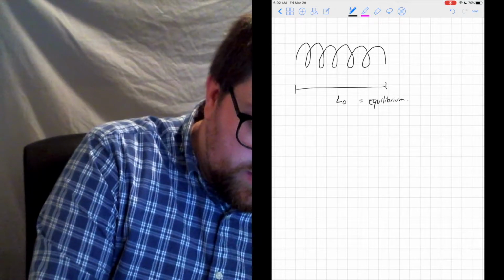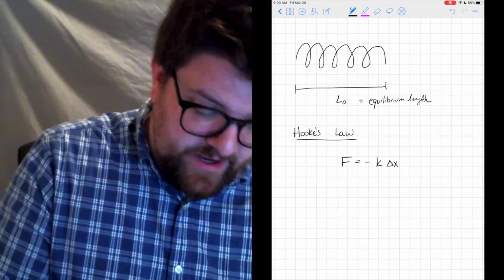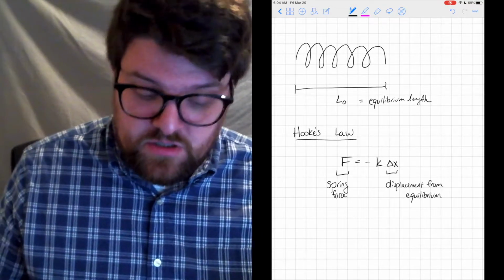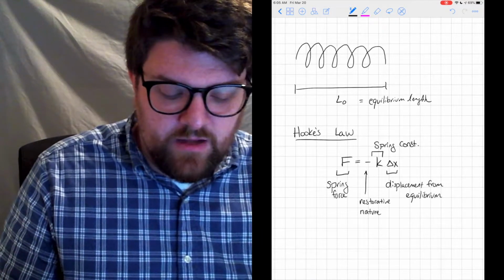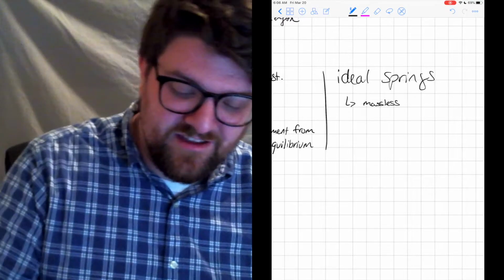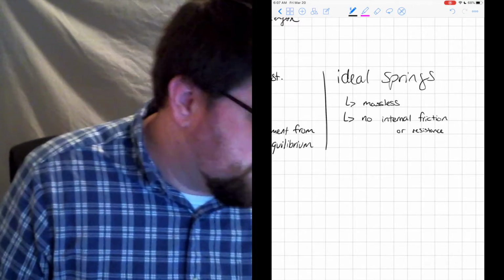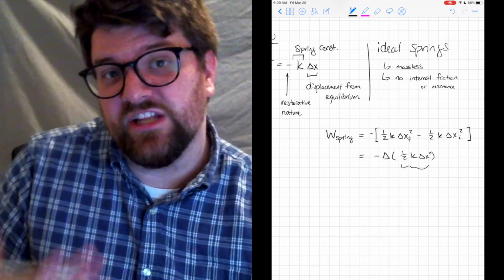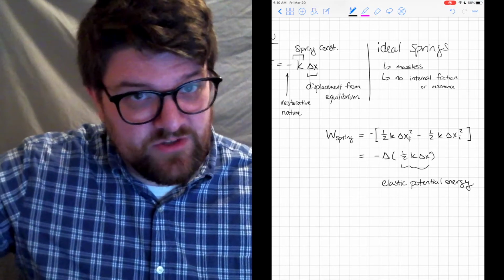PHY 2400 - Chapter 9 - Lecture 8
A lecture quantifying the forces due to springs.